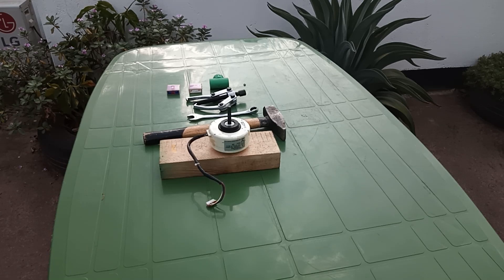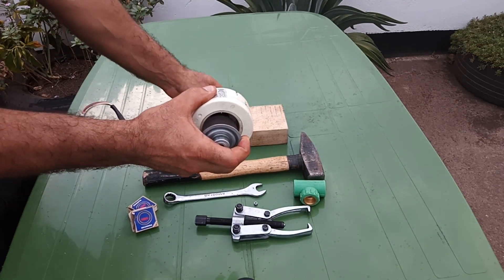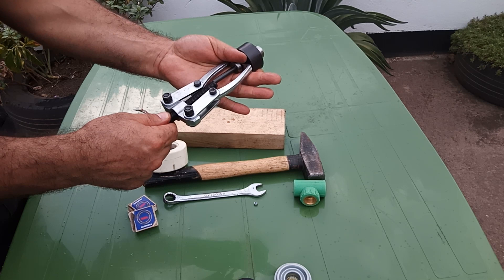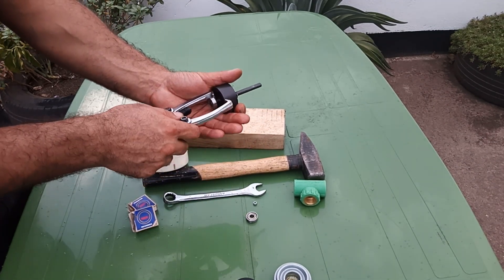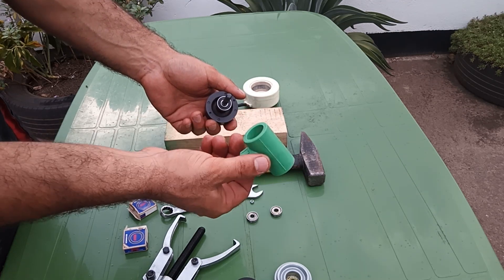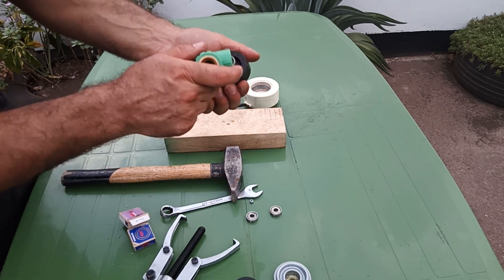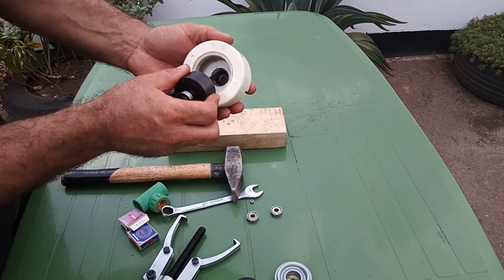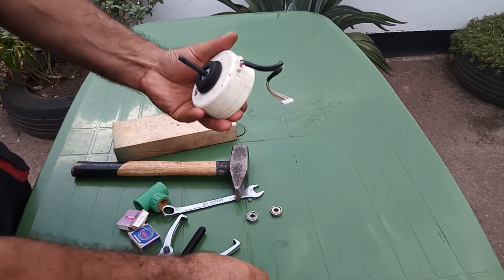How to replace AC indoor unit's blower motor bearings on LG WITH DUAL INVERTER COMPRESSOR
The blower motor in a forced-air heating and cooling system powers the fan that distributes air throughout your home and draws it back into the HVAC for reheating or cooling. The types of HVAC systems that use blower motors include furnaces, air conditioners, heat pumps and ductless mini-splits.